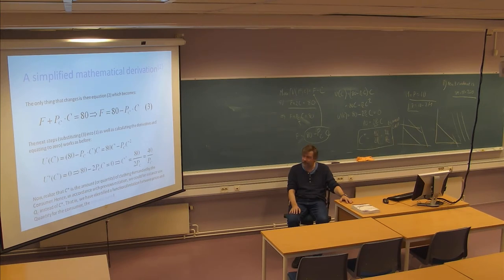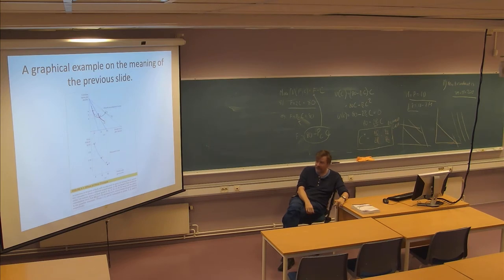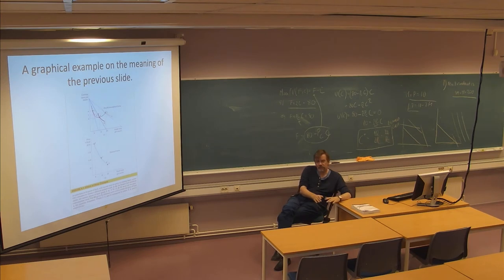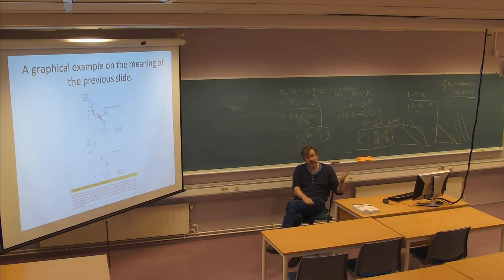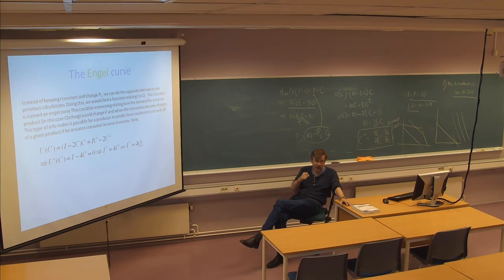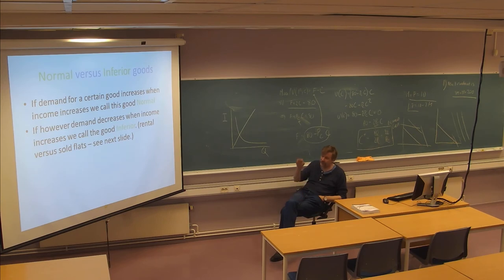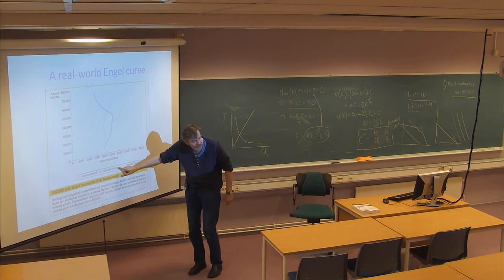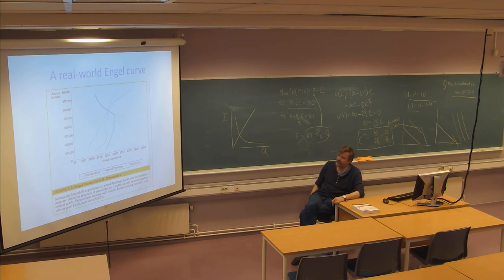01-F-13 Forelesning IDR720 (08. sept.2014)